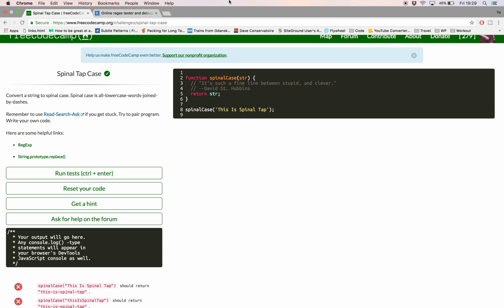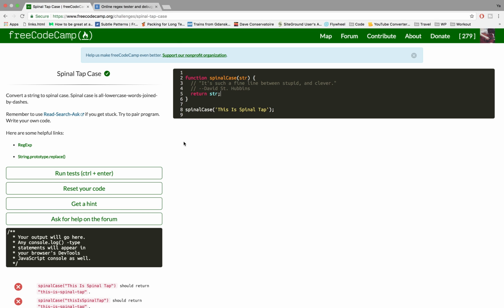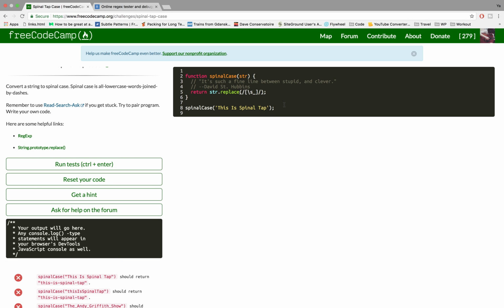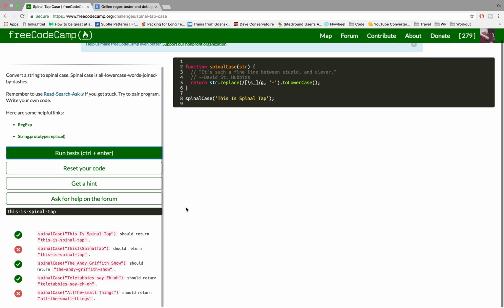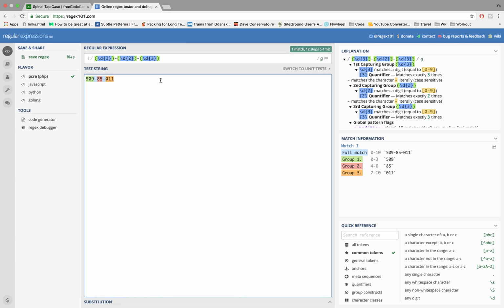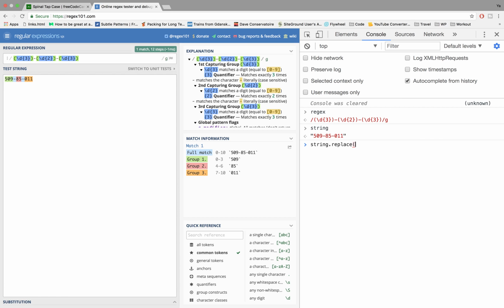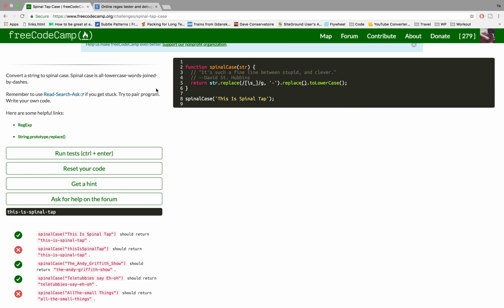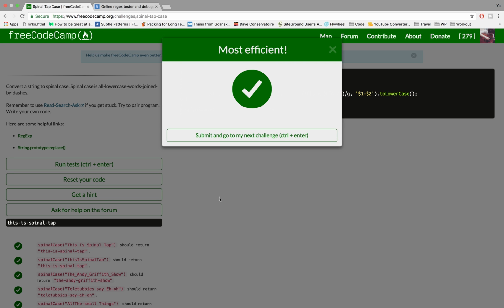FreeCodeCamp - Spinal Tap Case - SOLVED IN 2 EASY STEPS!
In this FreeCodeCamp video I'll be taking you step by step in detail how I solved the "Spinal Tap Case" challenge in 2 easy steps using javascript on FreeCodeCamp .org.

This is a great video to practice using regular expressions in your code and the methods that come with it.

STEP 1
Replace all whitespace and underscores with dashes and turn string to lower case

STEP 2
Find when lower case character and upper case character are adjoining and separate them with a dash.